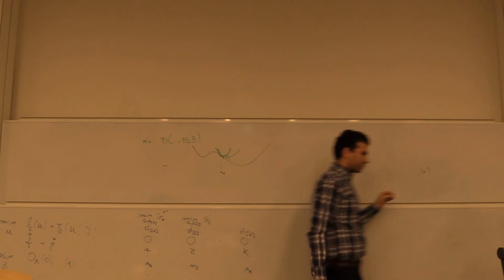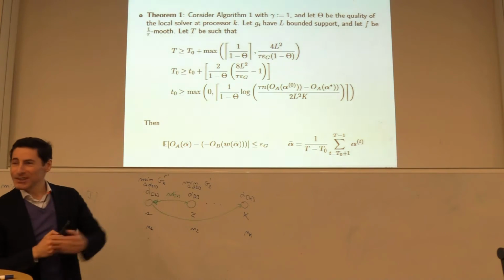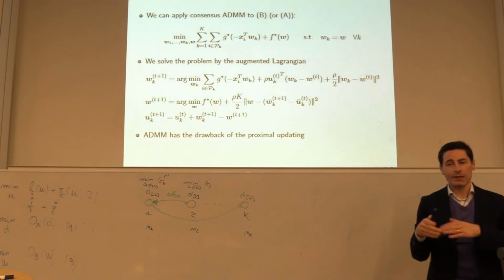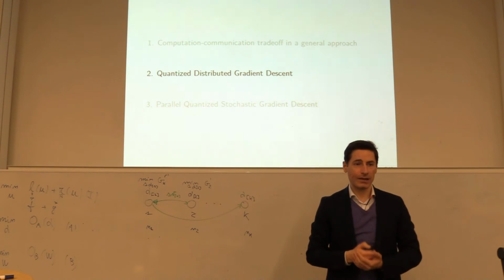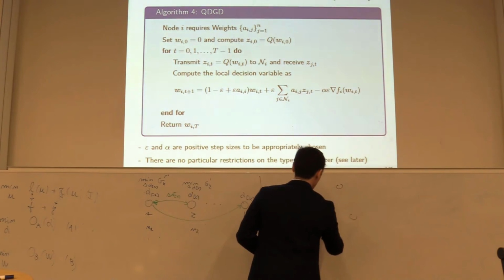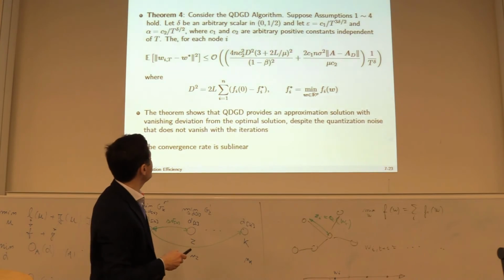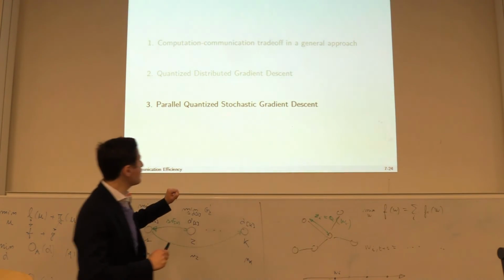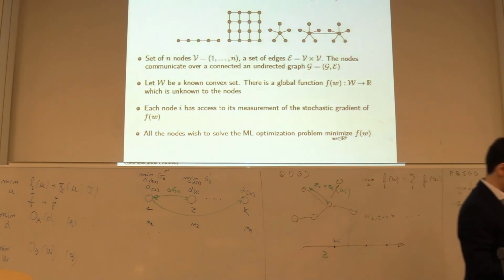Lecture 7 part 2: Communication efficiency (general graph)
This is Lecture 7- part 2 - of the KTH-EP3260 Fundamentals of Machine Learning over Networks (MLoNs), lectured by Prof. Carlo Fischione. This lecture addresses some recent advances of communication-efficient distributed optimization and machine learning problems. In particular, this lecture covers CoCoA, GDGD, and QSGD.